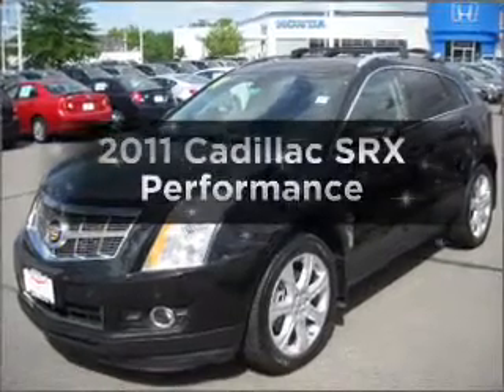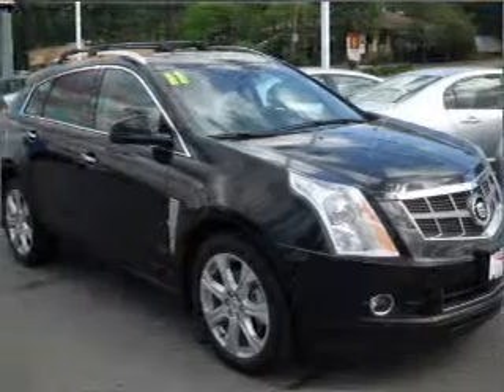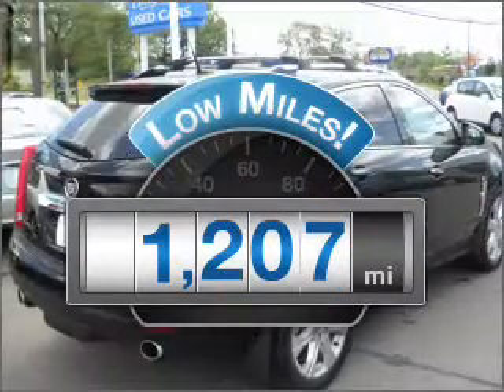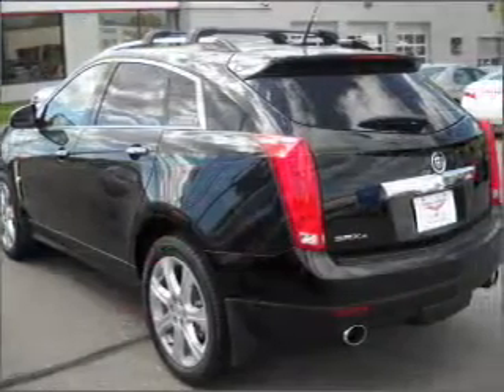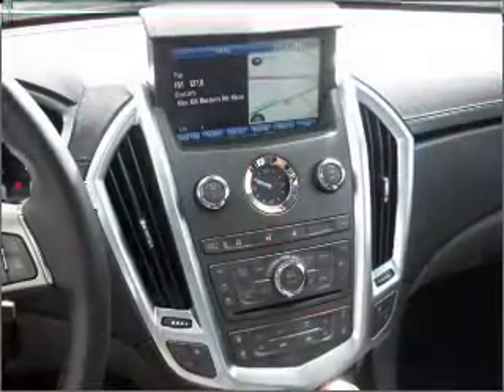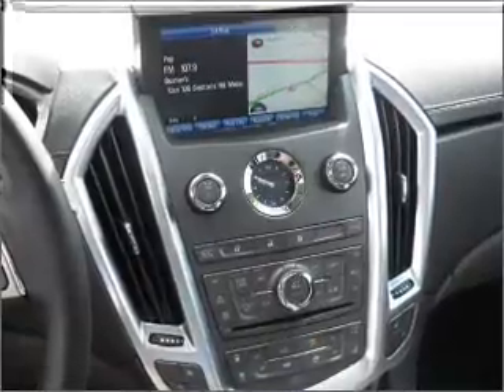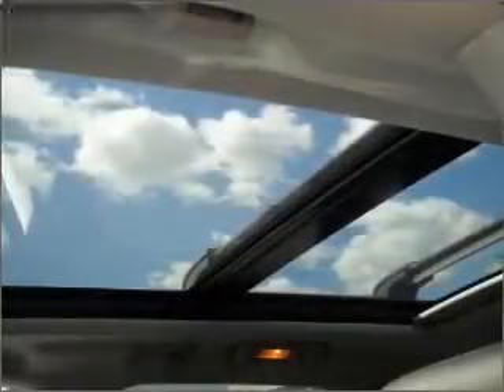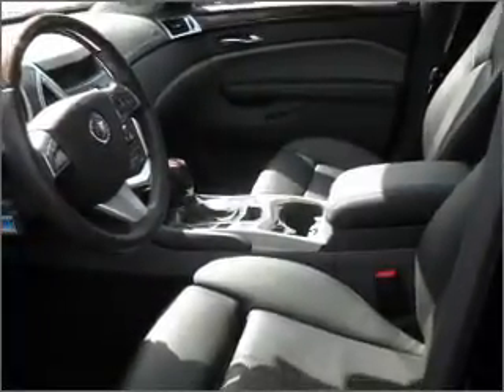2011 Cadillac SRX - Nashua NH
Year: 2011
Make: Cadillac
Model: SRX
Trim: Performance
Engine: 3.0 liter 6 cylinder 24 valve
Transmission: 6-Speed Automatic
Color: Black
Mileage: 1207
Address:
280-300 Amherst St